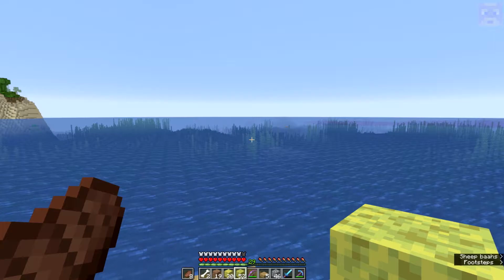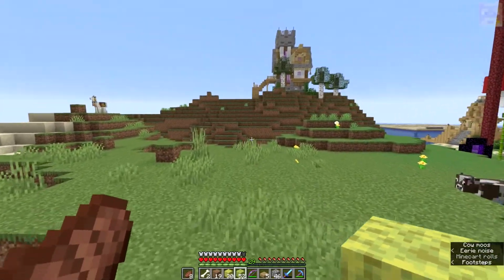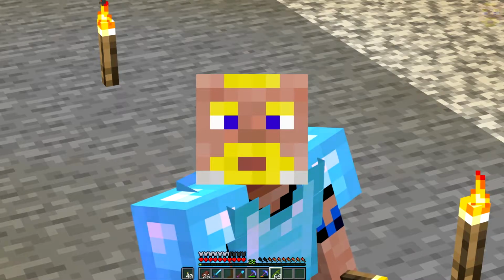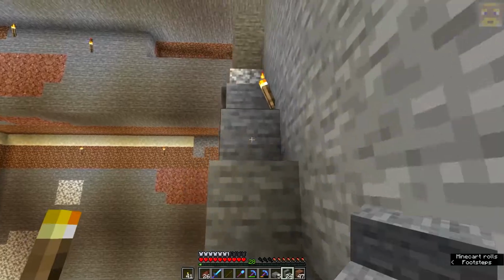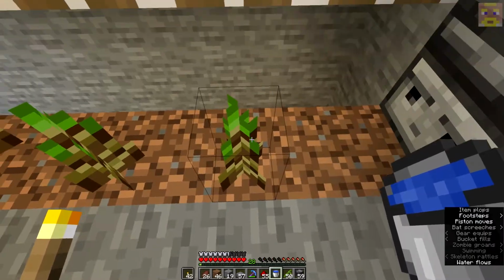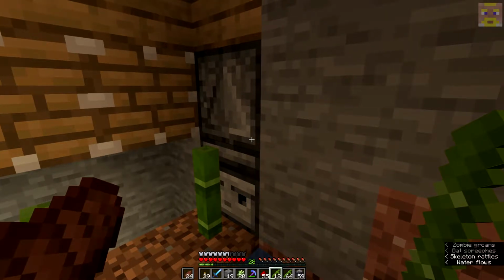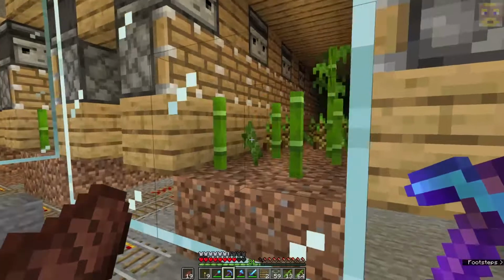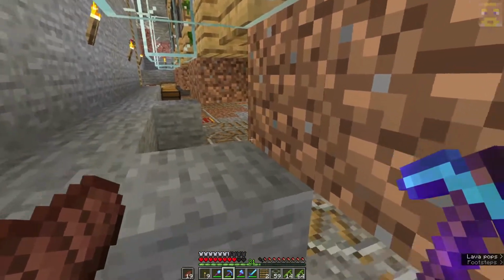Bamboozled! | Episode 1 | Minecraft | Adventures of an old noob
Hello and Welcome to my new Minecraft Survival single player - Episode 1!!! Carrying on my adventures, in the world started in the SMP I was involved with, I decide I need more fuel. But Murphy's law reigns true "what can go wrong, does go wrong".

Inspiration:

Tango Tek